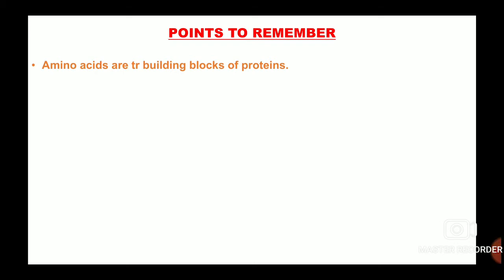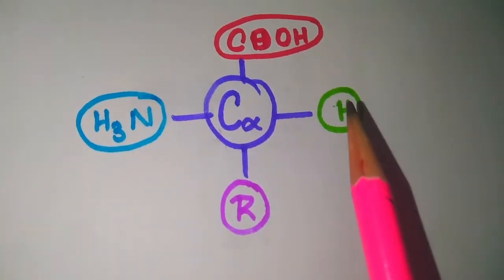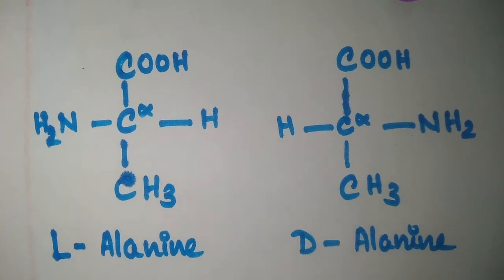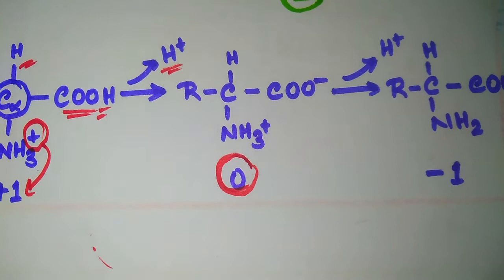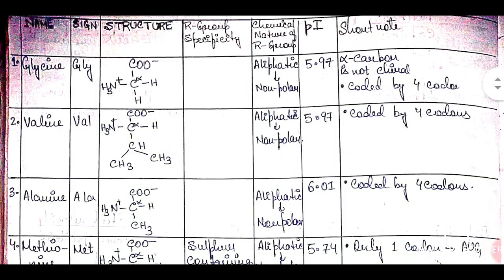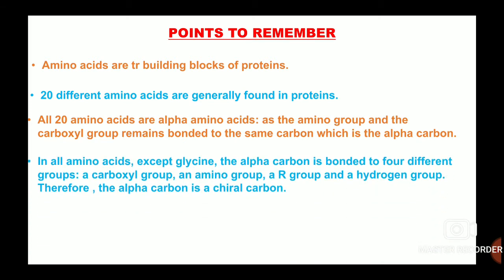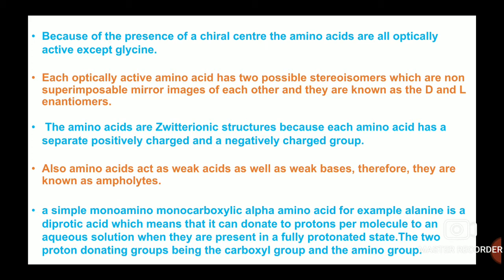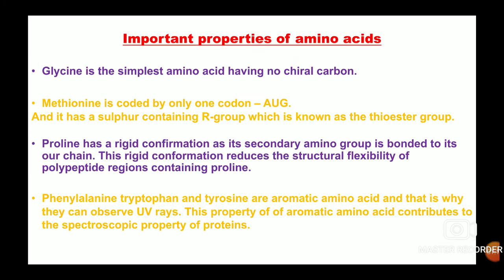Amino acids part 1 | overview of structure of amino acids | biochemistry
happy learning!